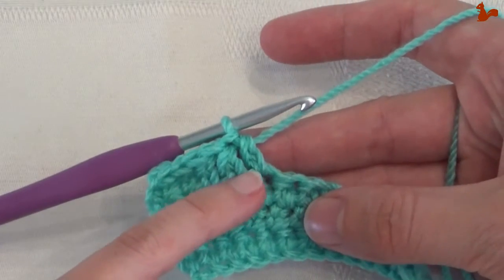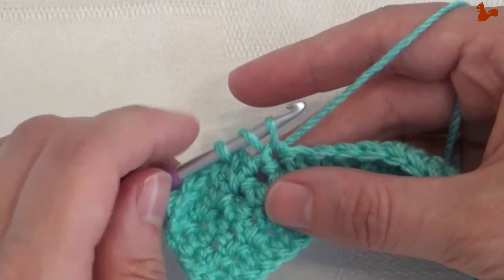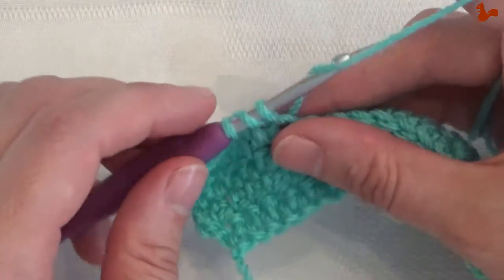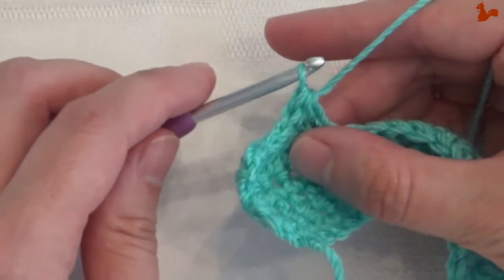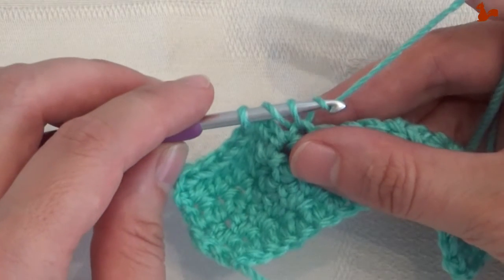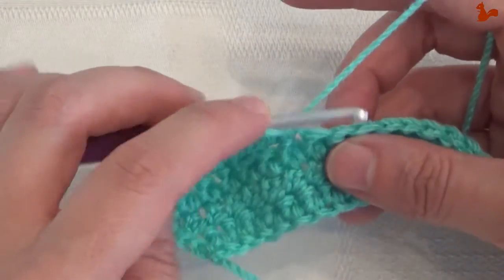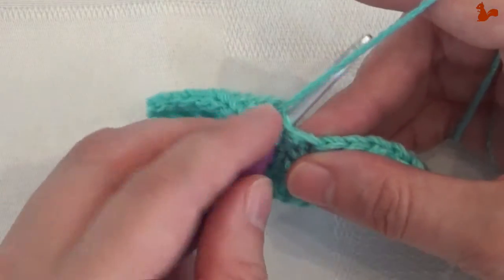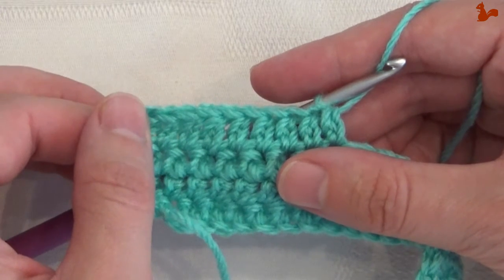Extended half double crochet (ehdc) - LEFT handed Crochet Fundamentals #25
This video is part of a series on crochet techniques.